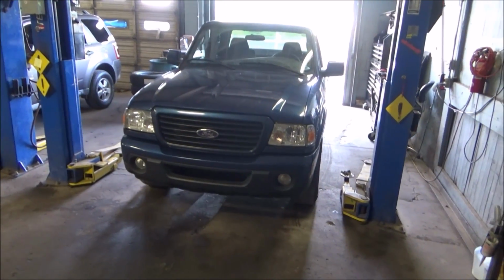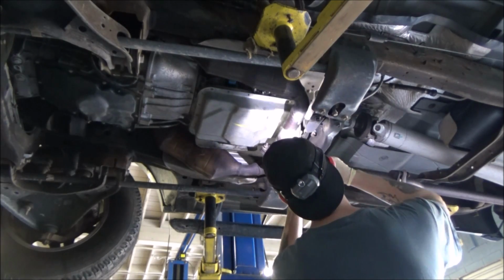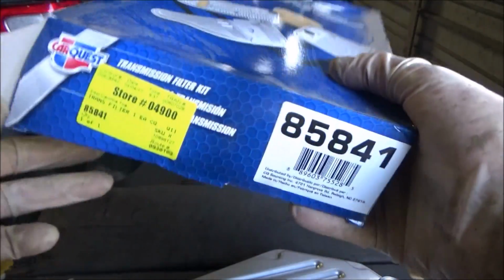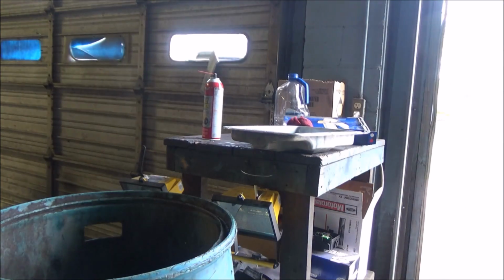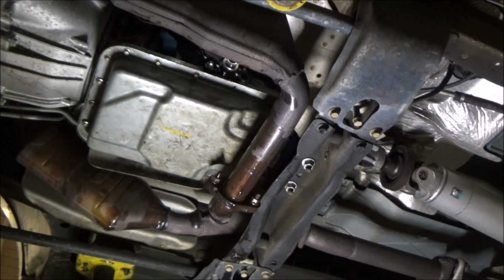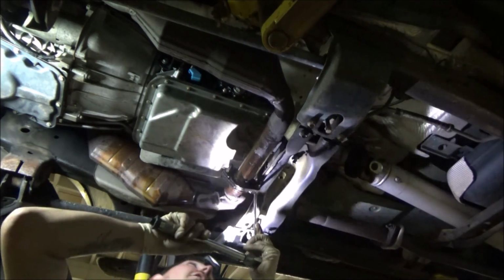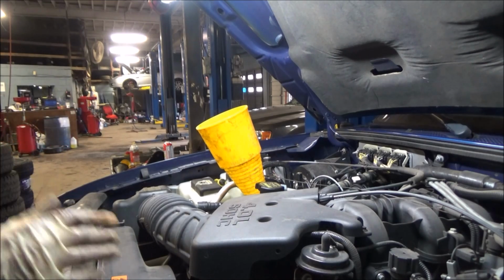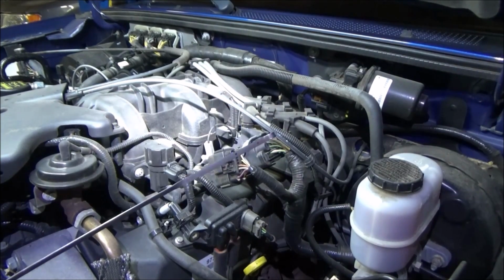2009 Ford Ranger, Transmission Fluid and Filter Change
Doing something a little bit different this time around.  I had some routine maintenance to knock out on my personal truck and thought I'd bring you along!  I cover the steps necessary to replace the transmission filter and fluid in your 5R55 equipped Ranger.